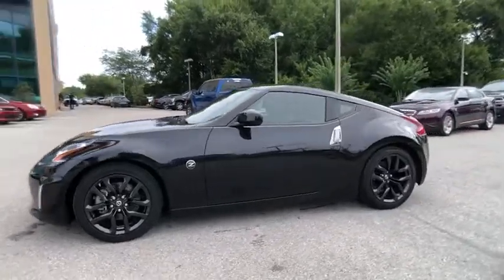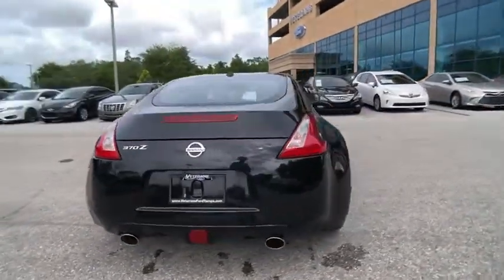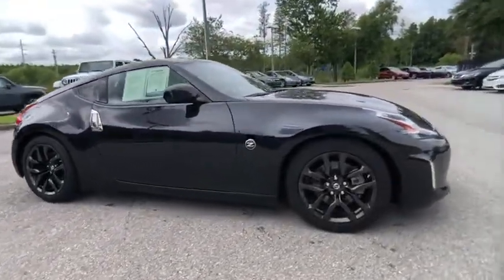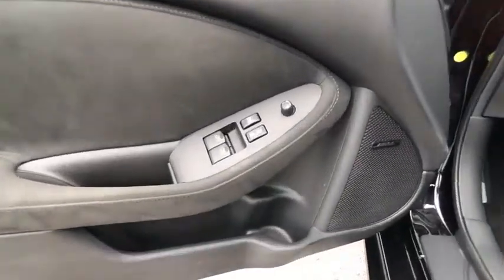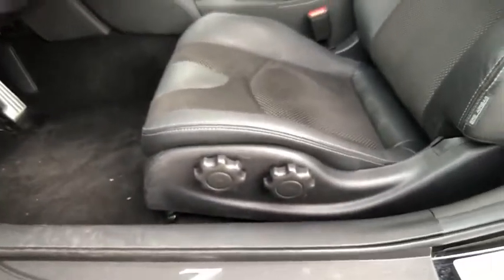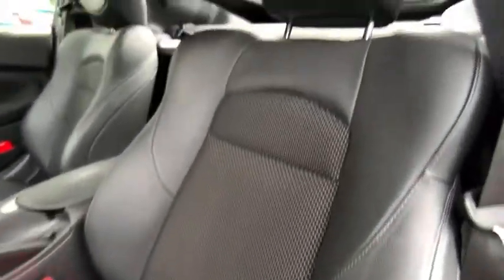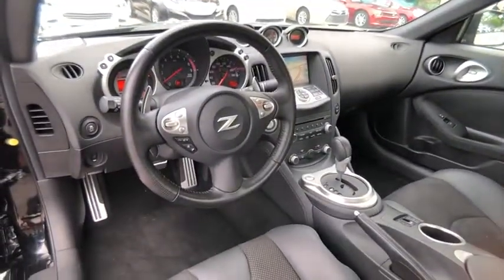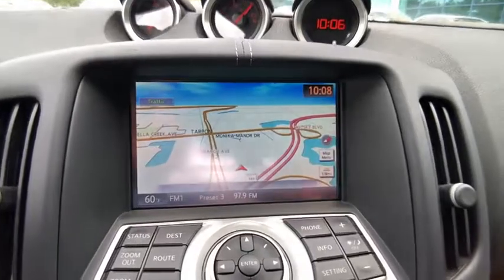2018 Nissan 370Z Coupe Tampa FL JM572190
2018 Nissan 370Z Coupe Touring

Recent Arrival! CLEAN CARFAX, LEATHER, NAVIGATION, BACKUP CAMERA, ABS brakes, Automatic temperature control, Garage door transmitter: HomeLink, Heated front seats, Illuminated entry, Navigation System, Power driver seat, Radio: 2 DIN AM/FM/CD Bose Audio System, Remote keyless entry, Security system, Speed control, Wheels: 18 x 8 Fr/18 x 9 Rr Styled Black Alloy. RWD 7-Speed Automatic 3.7L V6Nobody beats a Veterans Ford deal!!